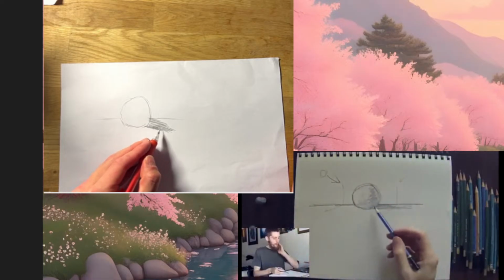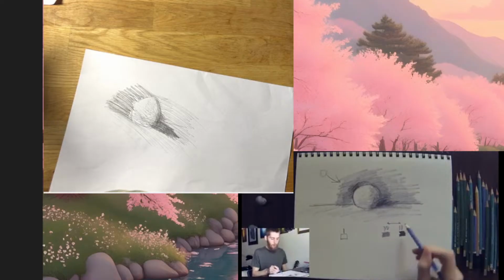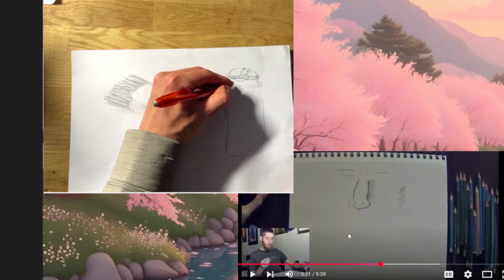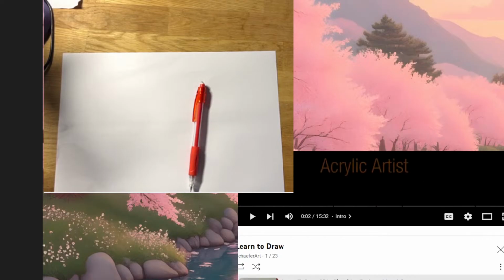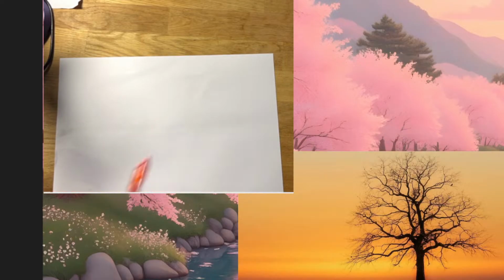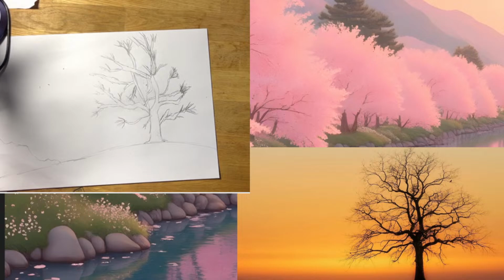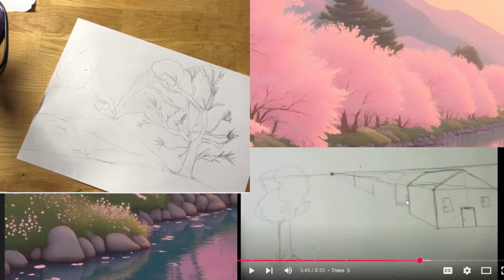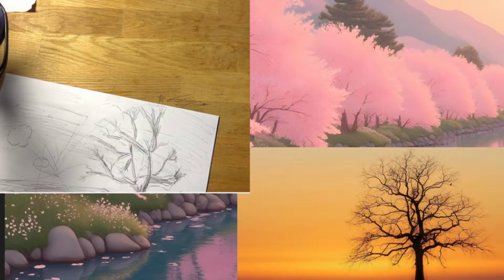Learning to Draw!